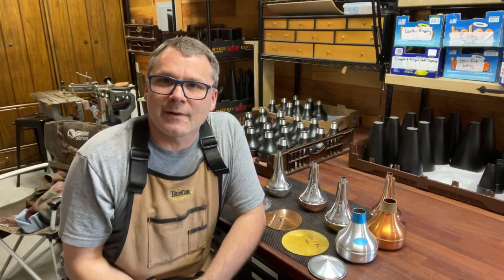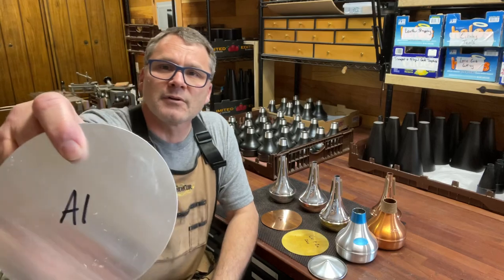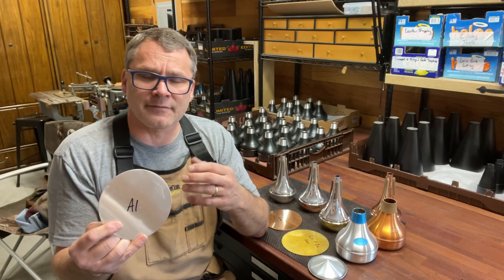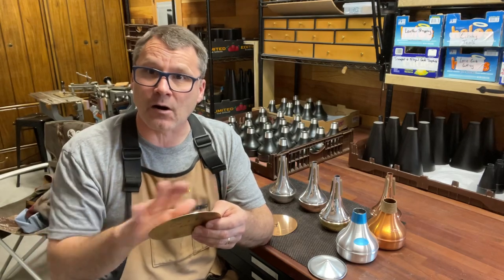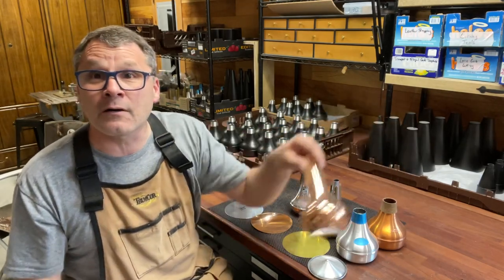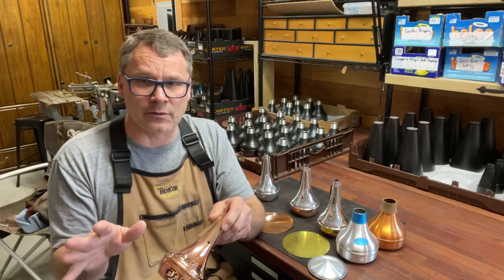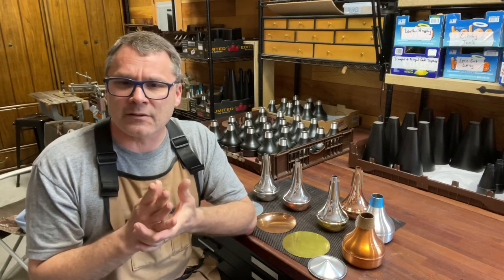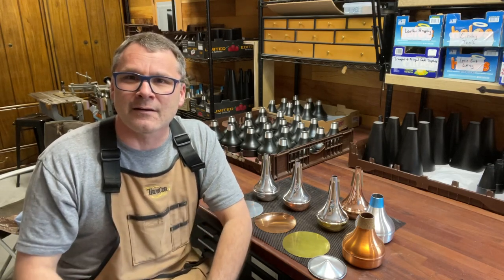Aluminum, Brass, or Copper Straight Mute?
Discussion on material selection for TrumCor straight mutes